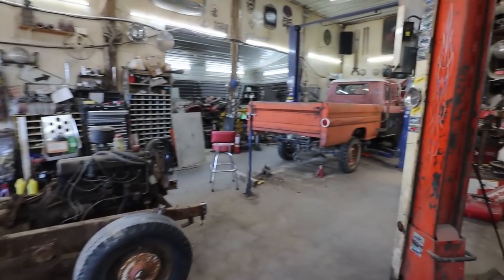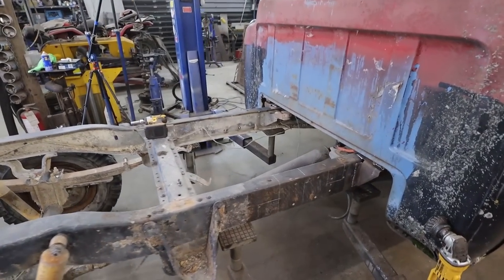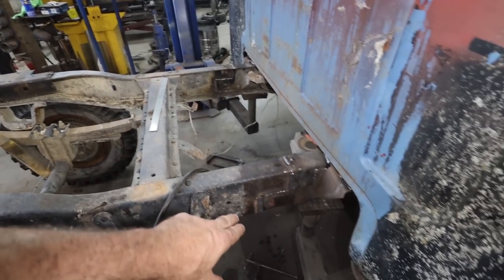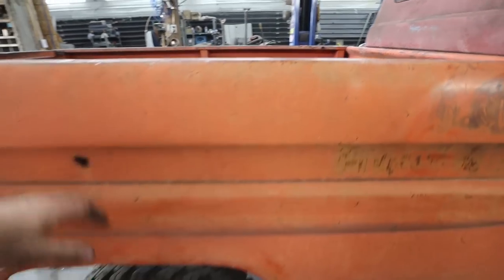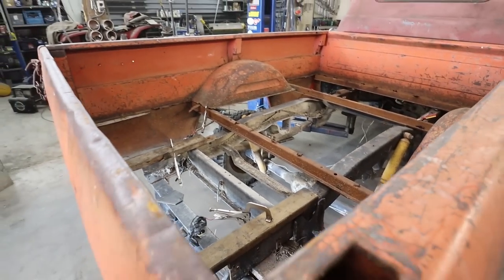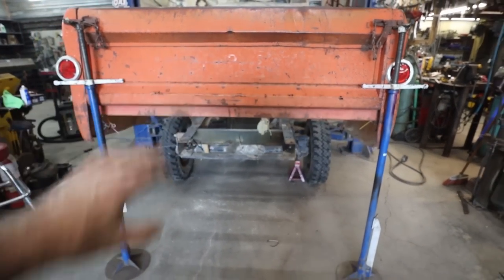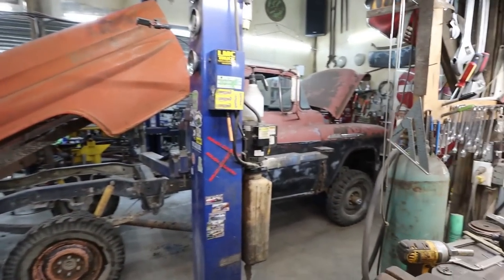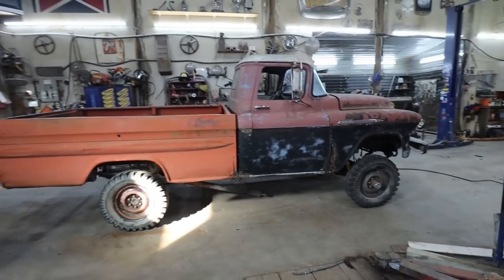Shortening the frame and installing a dump bed on our 1955 Fake Napco 4x4.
Part 4 in our fake Napco adventure and in here we chop the frame and shorten it, check out the dump bed cut the dump bed off the old frame and mount it on the new frame along with testing it's dump capabilities.

00:00 Game plan
03:14 Checking out how the dump box works on the old chassis
06:42 Measuring up the frame for the chop
14:25 Dress welds and building boxing plates
20:27 Test fitting the box
23:48 Pulling dump mech off old frame.
34:11 Test fitting the dump mech
46:10 Testing dump action.

Music
Come to the Woods - Silent Partner
Swipesy Cakewalk - E's Jammy Jams
Lone Wolf - Dan Lebowitz
The Shepherd - The Mini Vandals

Ship us things if you wish:
Halfass Kustoms
20 Brandt street, Unit 3
Suite #103
Steinbach Manitoba Canada
R5G 1Y2